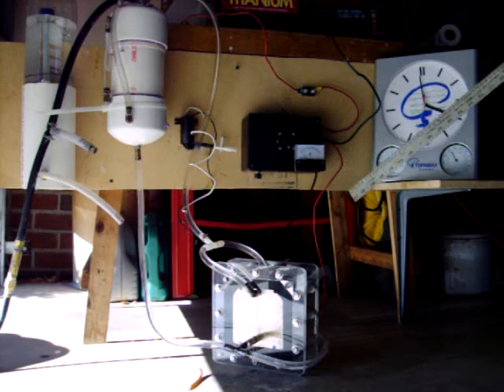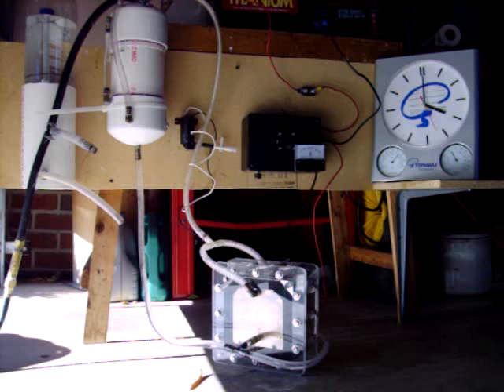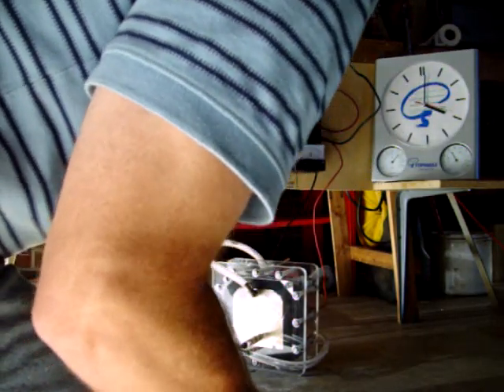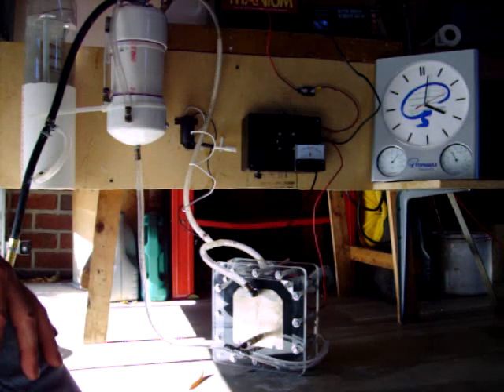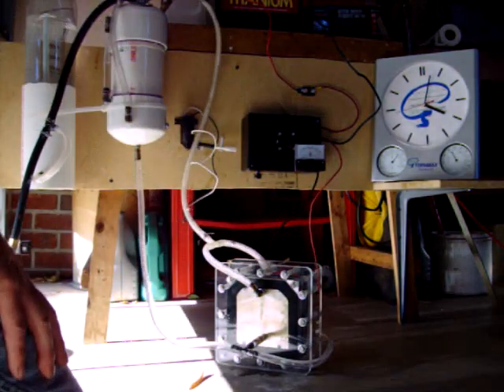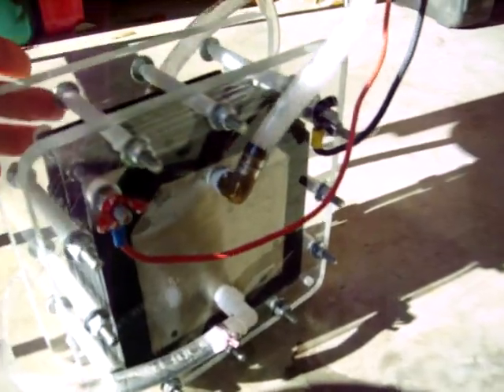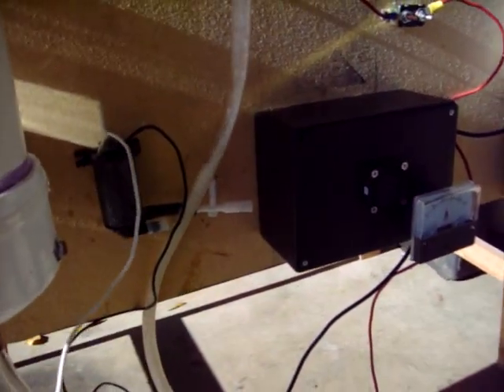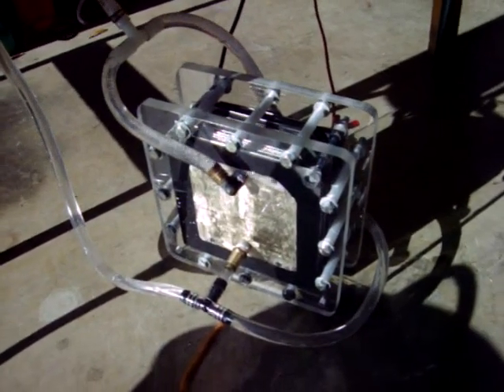21 plate HHO Dry cell generator rate check.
This is my new 21 plare dry cell generator which is now available.  It can be refigured to suit your application if needed.  I've ran this unit with three, four and five neutrals plates and found that four neutrals work best for low amp consumption with low heat generation.  If you change to three neutrals it produces more HHO but is slightly warmer, yes, warmer not hotter.  This unit realy does run much cooler than I expected.